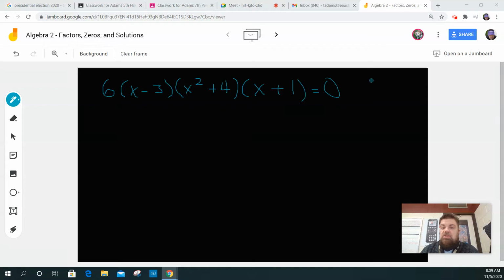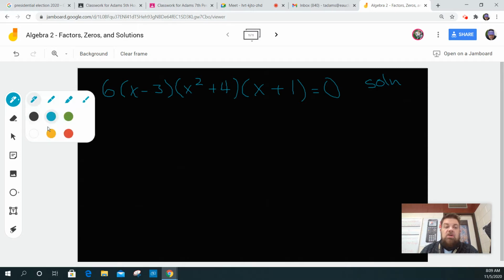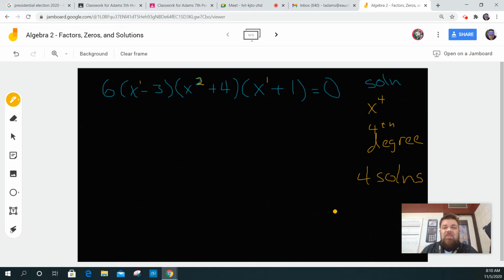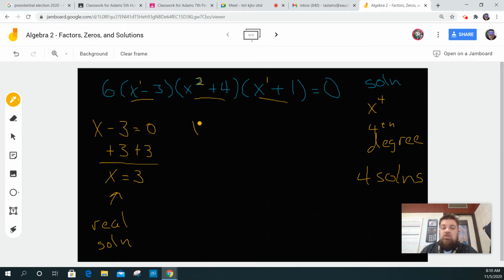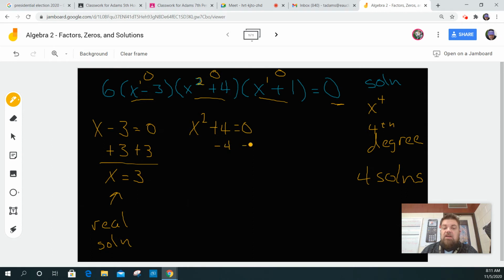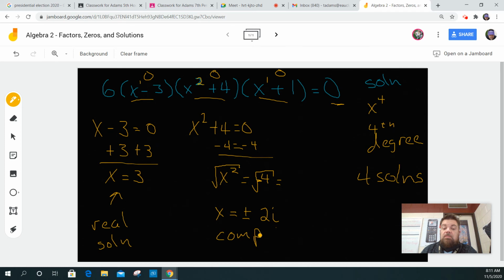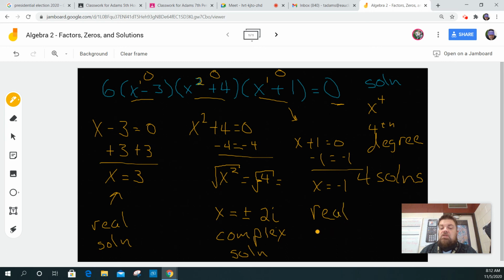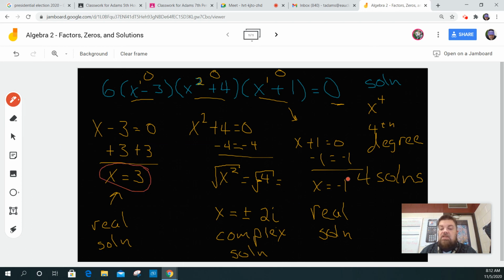Algebra 2 - Factors, Zeros, and Solutions - Example 1